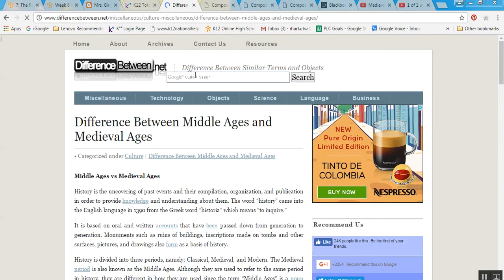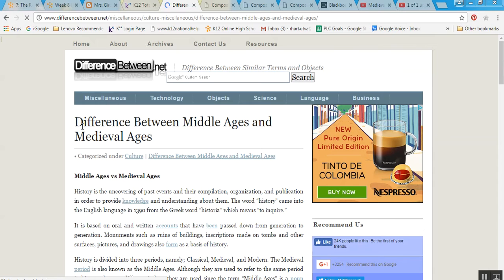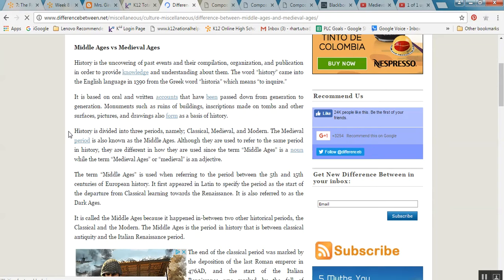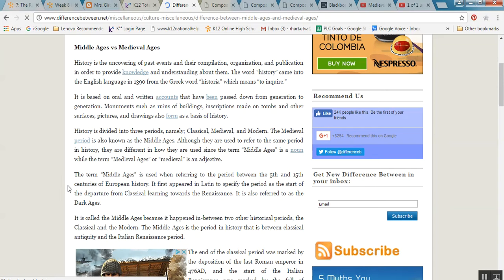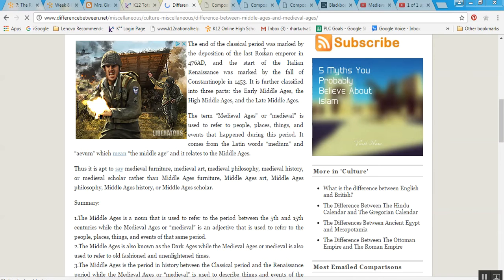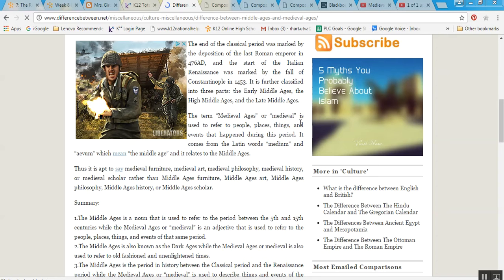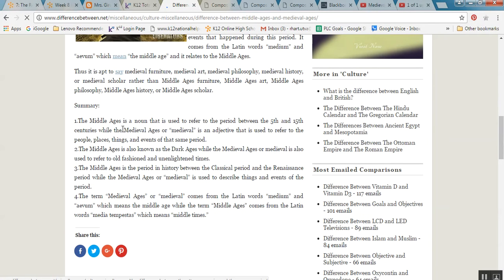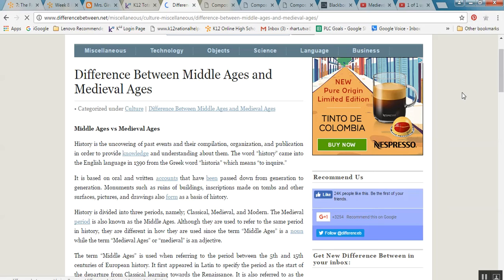Mrs Girot Difference Between Medieval and Middle Ages